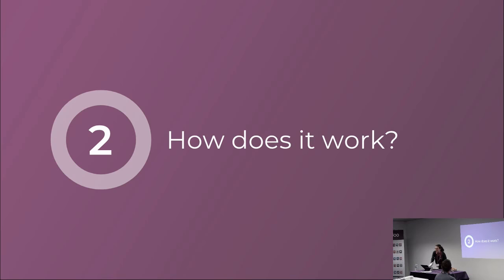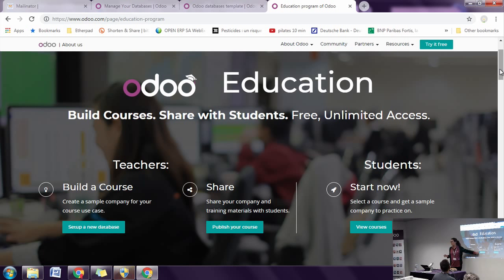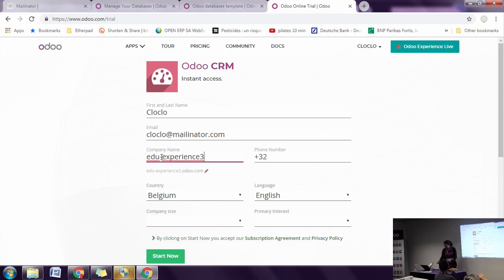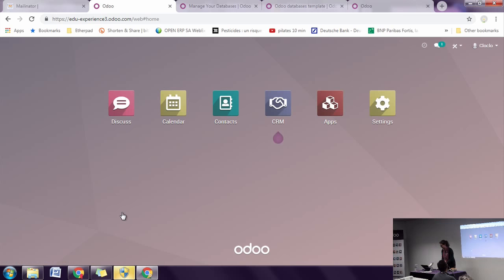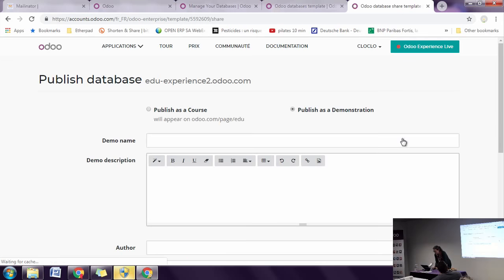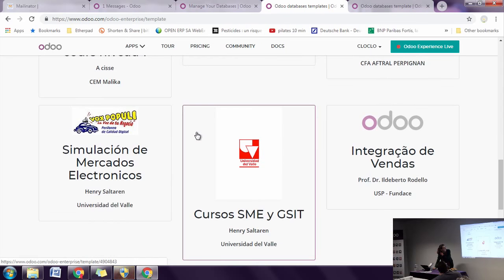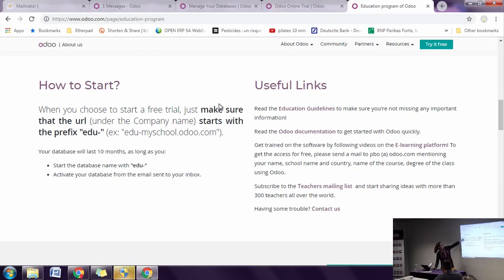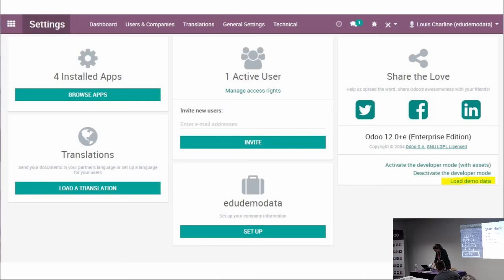Odoo Experience 2018 - Odoo for Universities: The Education Program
Discover the Education Program of Odoo.
During this video, Charline Louis explains how teachers and students can use Odoo online for free.

This talk was delivered by Charline Louis, Marketing Officer - Odoo